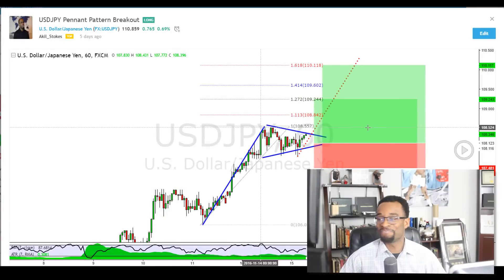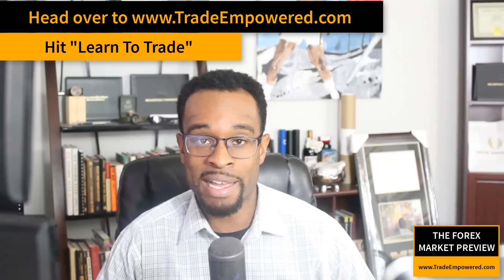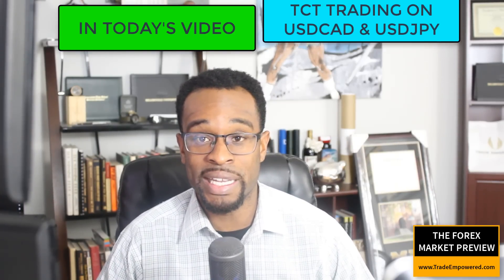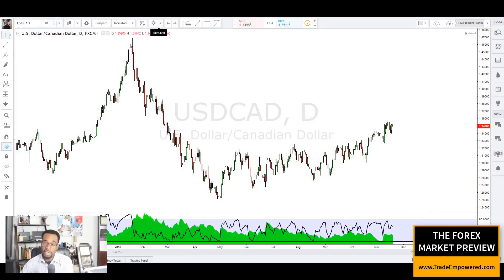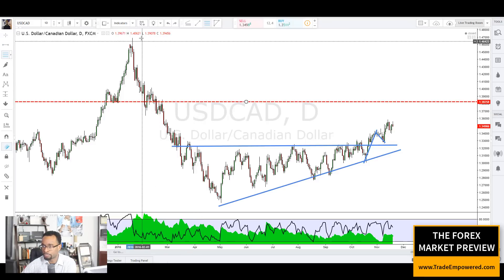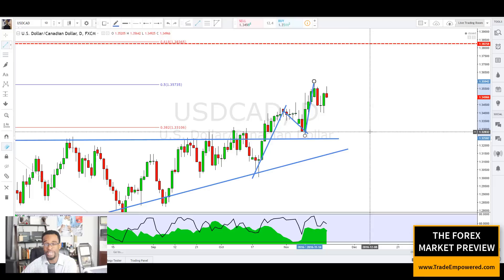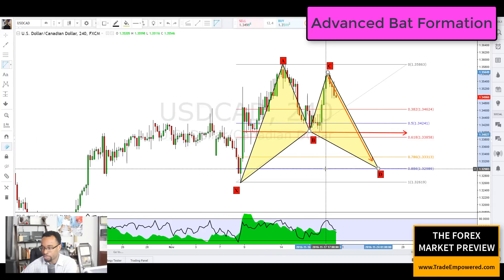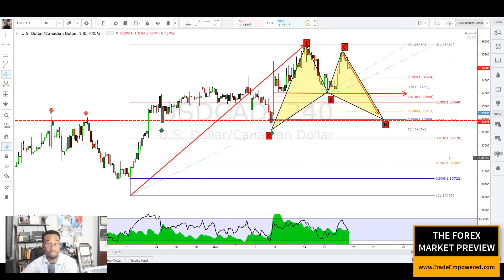FOREX TRADING: A Trade With MASSIVE Profit Potential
FOREX TRADING video taking a look at a potential trading opportunity that offers a lot of profit potential.

Akil Stokes
Chief Currency Analyst & Head Trading Coach

5:20 - Technical Analysis on the USDCAD
15:06 - Breakout Trade On USDJPY